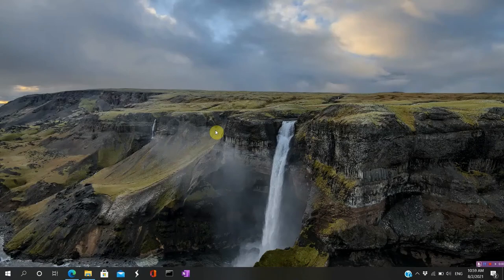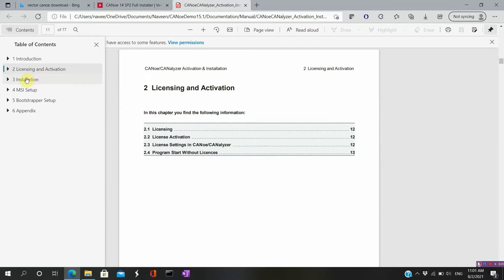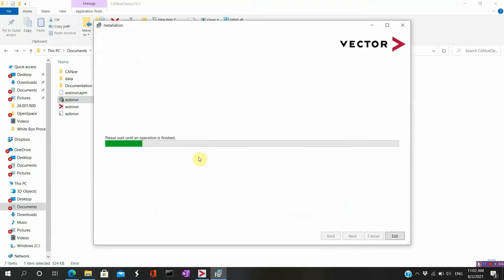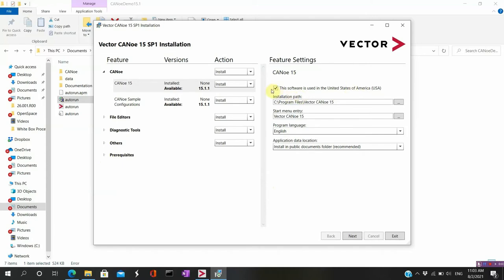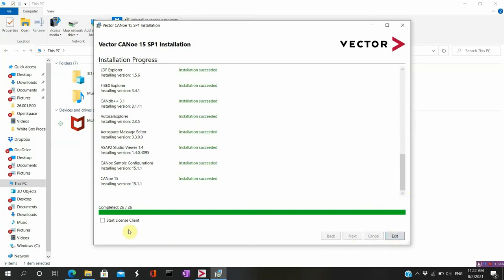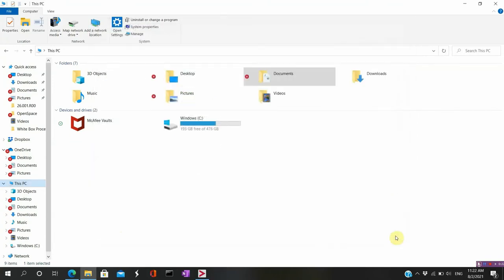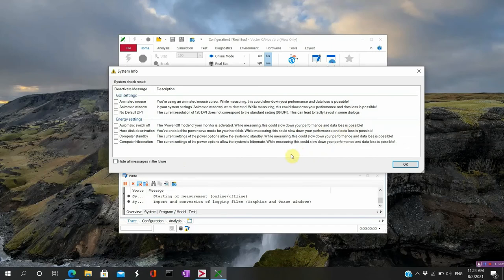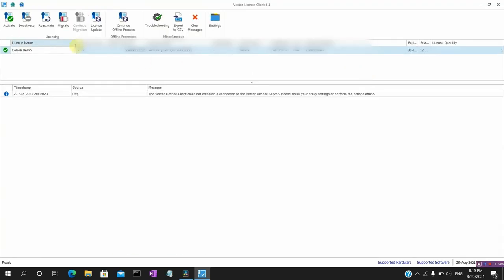Vector Canoe - Install & Activate the FREE Demo version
Practicing Automotive protocols on our own is not an easy task. But, we have a demo version of the Vector's tool sets which are free for some extent.

In this Video, we have explained the installation and activation of the demo version of Vector toolsets such as Canoe, vTestStudio, Candela etc.

- ZeroWhats